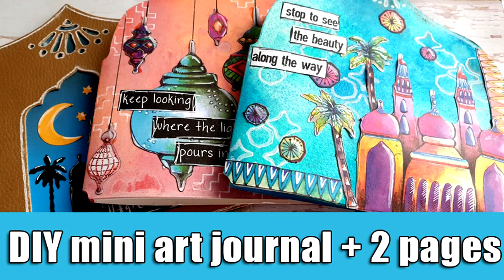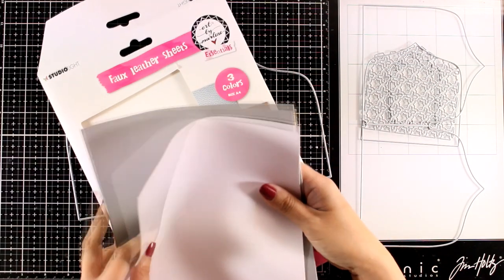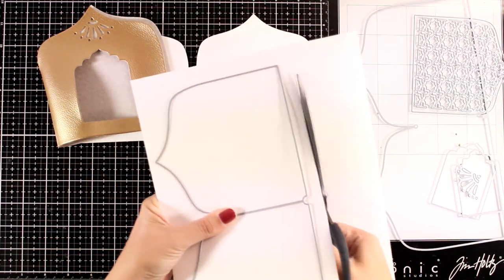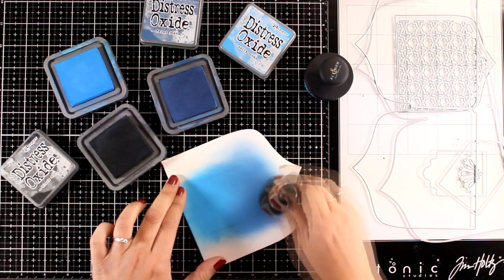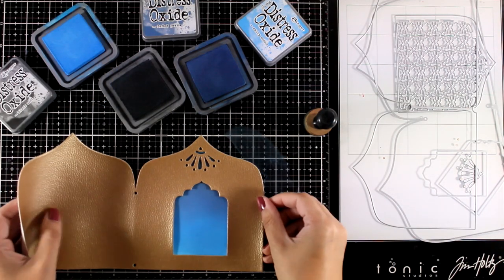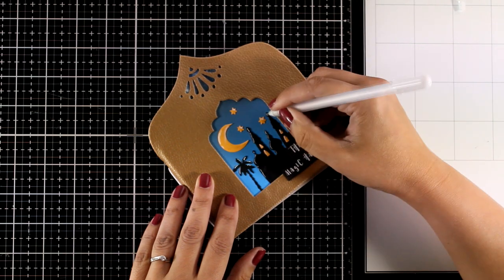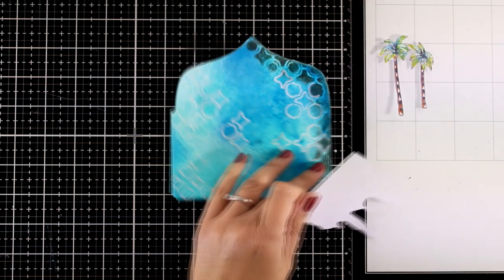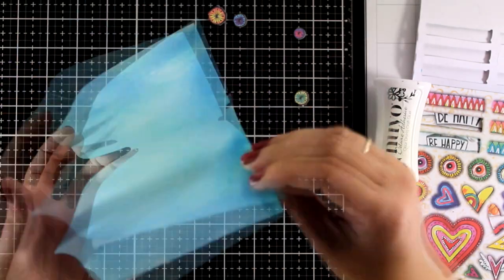DIY mini art journal + 2 pages | Art by Marlene Artsy Arabia collection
• Art By Marlene Journal Cutting Die [STENCILBM13]

• Art By Marlene Artsy Arabia Cutting & Embossing Die [STENCILBM09]

• Art By Marlene Artsy Arabia Die Cut Block [BLOKBM01]

• Art By Marlene Artsy Arabia Die Cut Block [BLOKBM02]

• Art By Marlene Artsy Arabia Sticker Pad - Quotes [STICKERBM03]

• Expert Watercolor Pad, 9" x 12", 32 Sheets - Pack of 2 | ARTEZA

• Tim Holtz - Non-Stick Micro Serrated Scissors - 9.5 Inch Titanium Shears